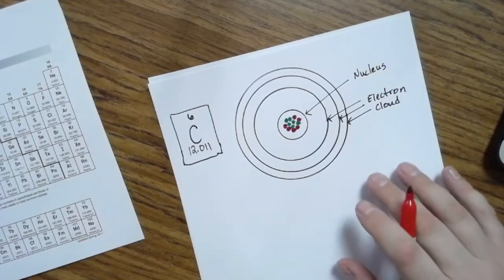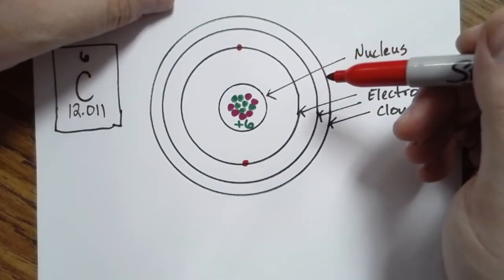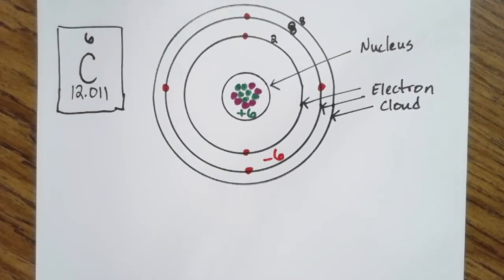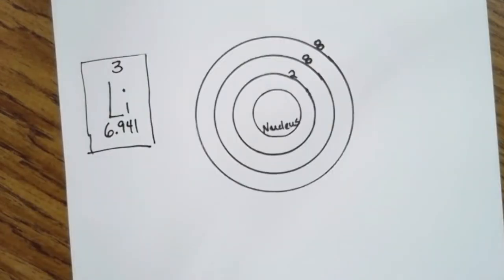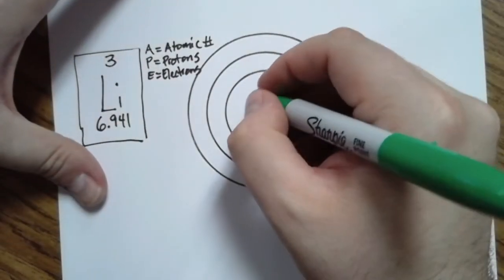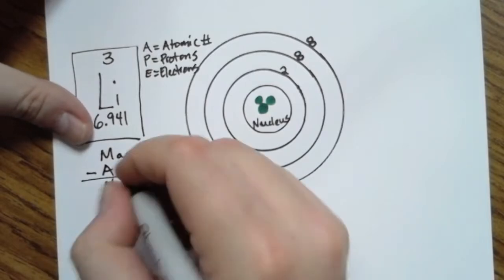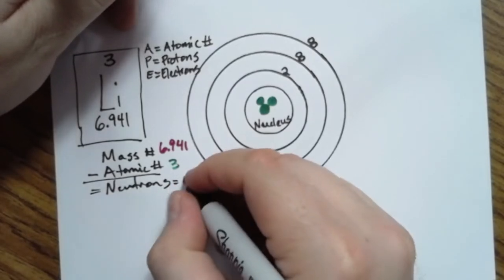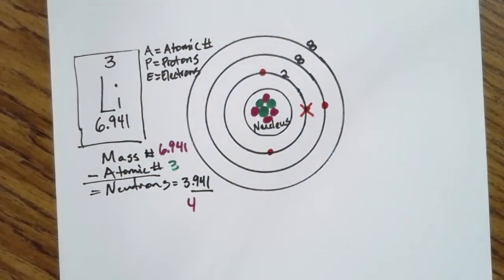Parts of an Atom (Review part 1)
TEKS 8.5AB parts of an atom